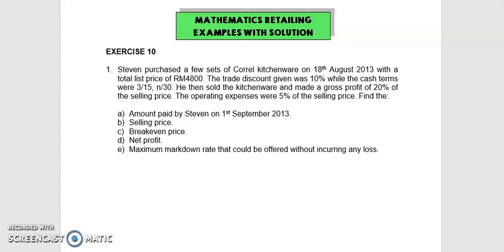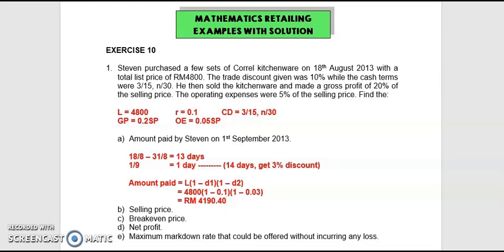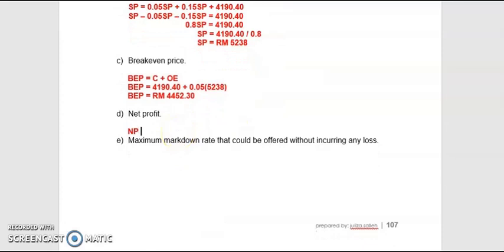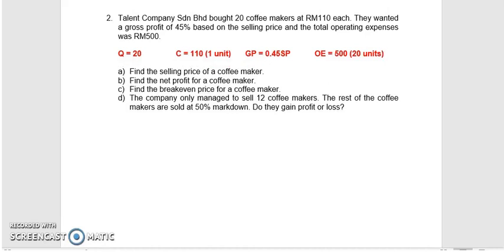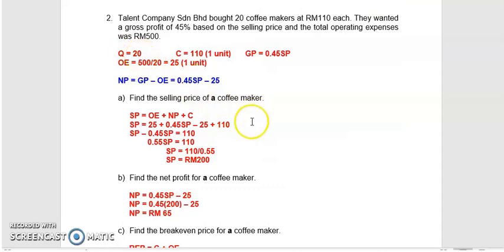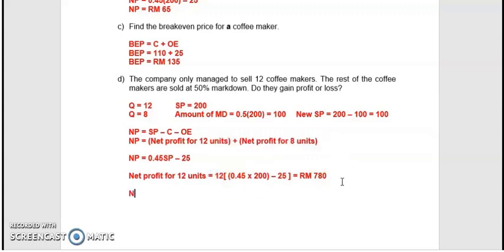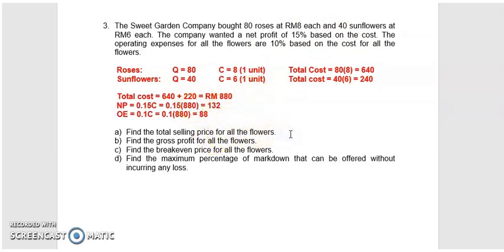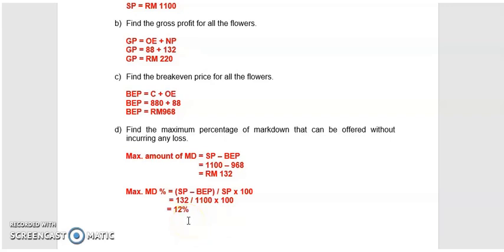MAT112 : Mathematics Retailing (Examples with Solution)